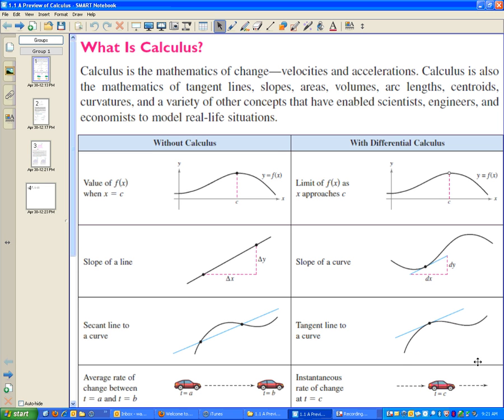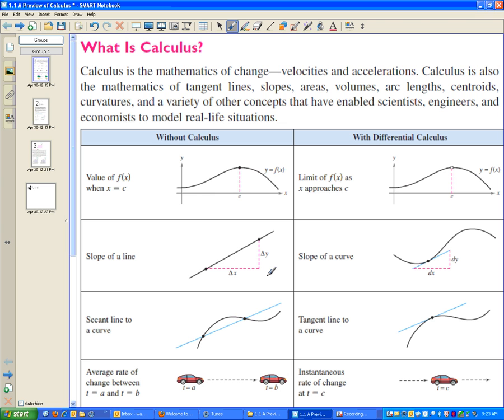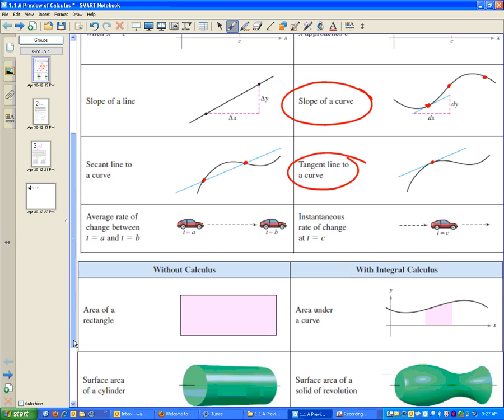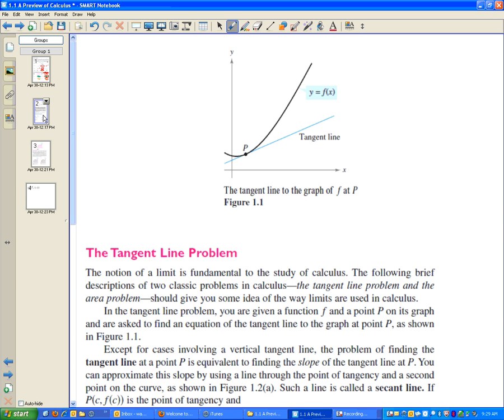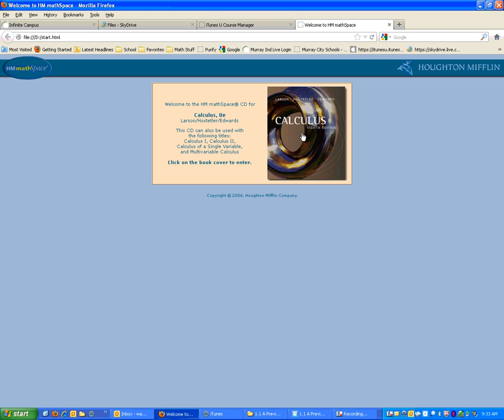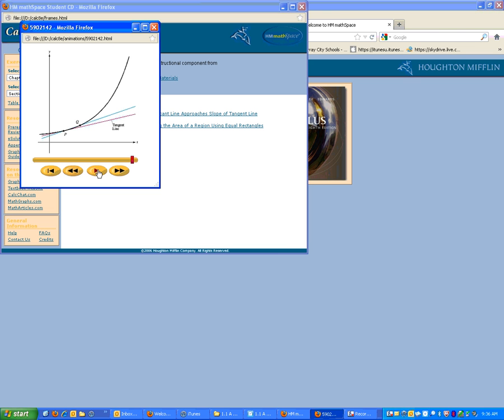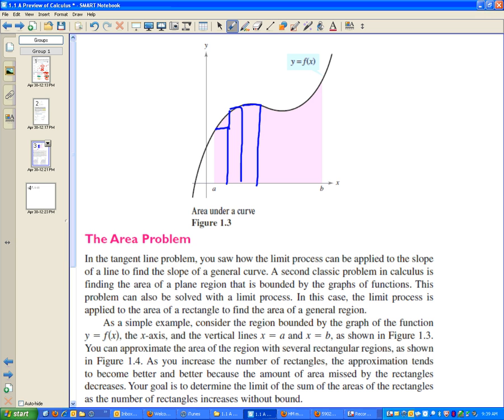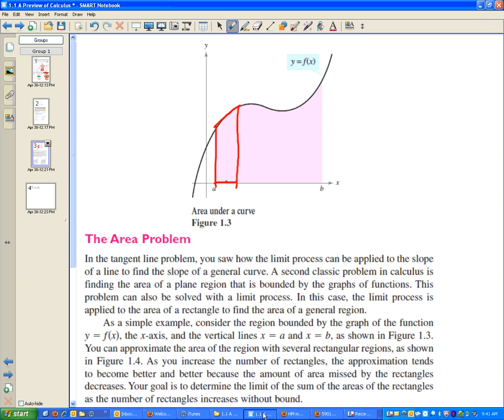1 1 A Preview of Calculus